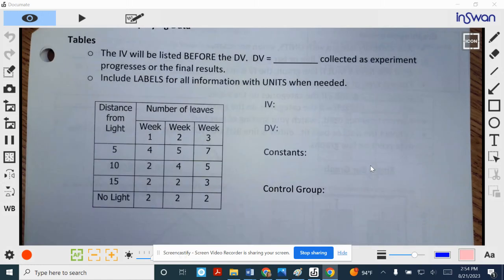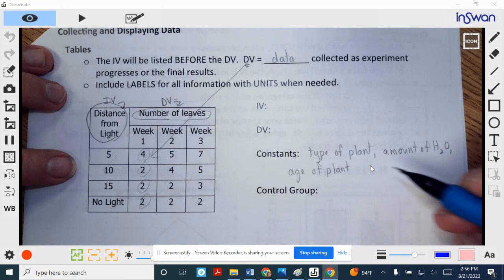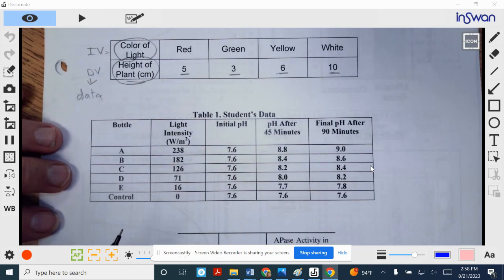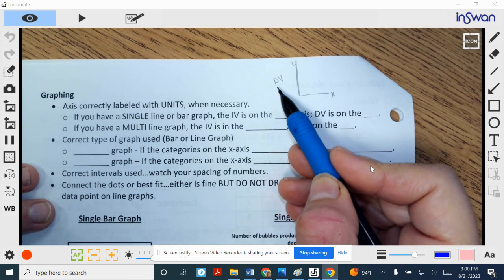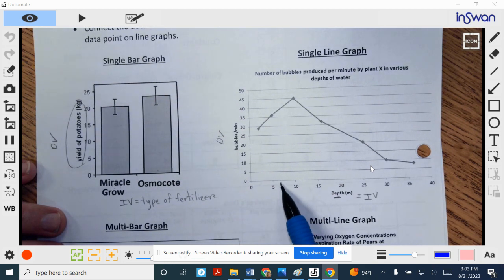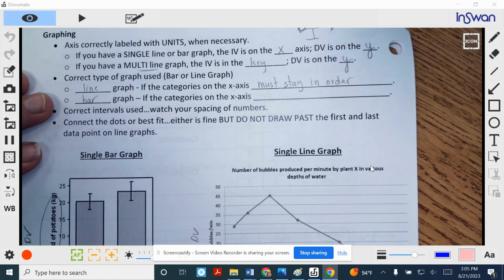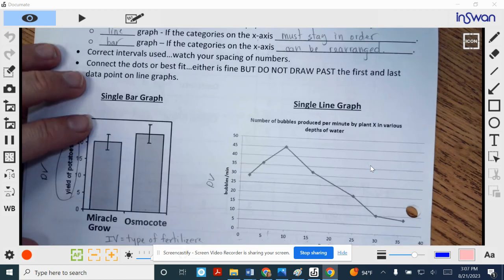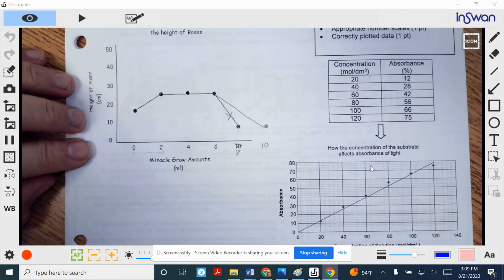Honors Bio (Unit 1, Lecture 2) - Tables & Graphs